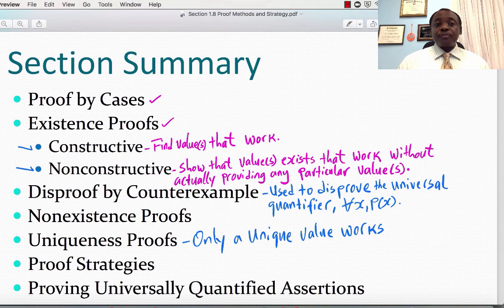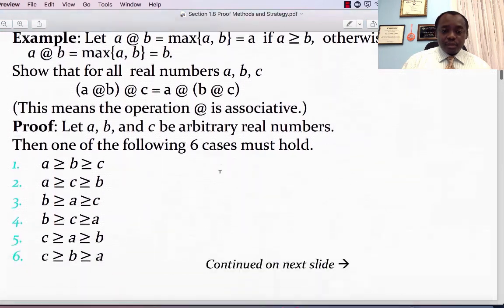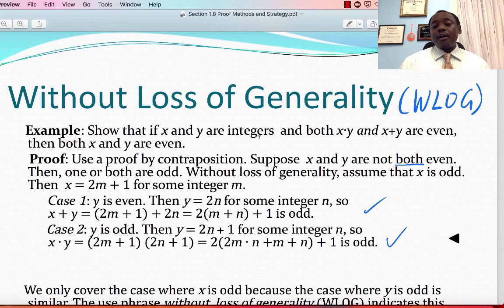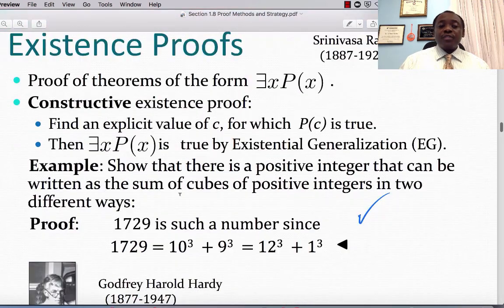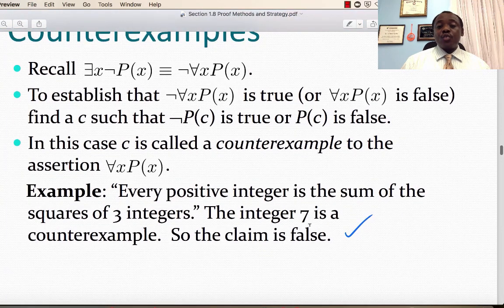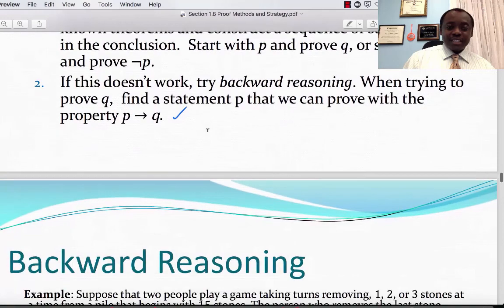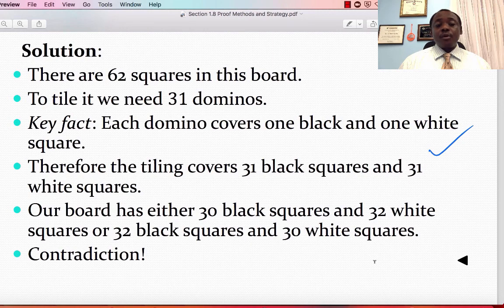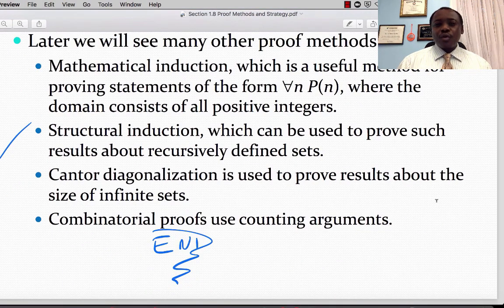MAT 160 Section 1.8 Proof Methods and Strategy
Proof Methods and Strategy: Proof by Cases, WLOG, Existence and Uniqueness Proofs